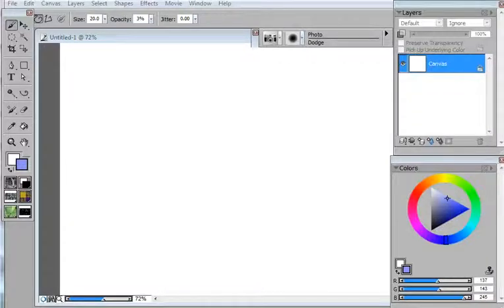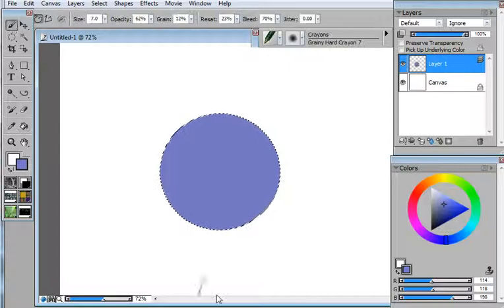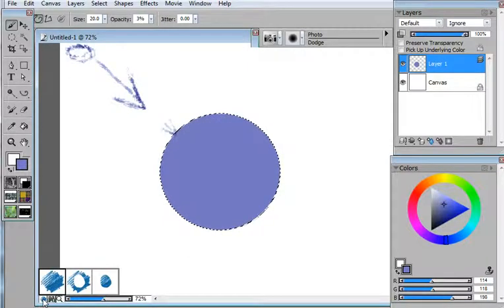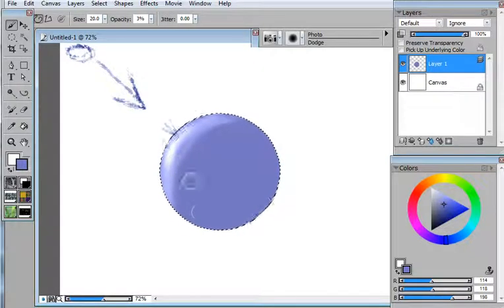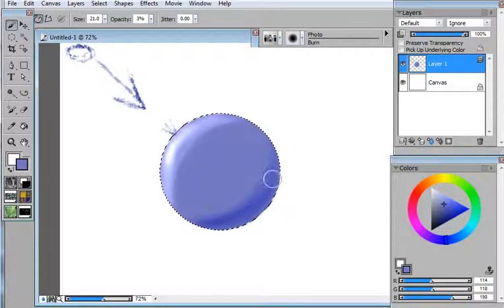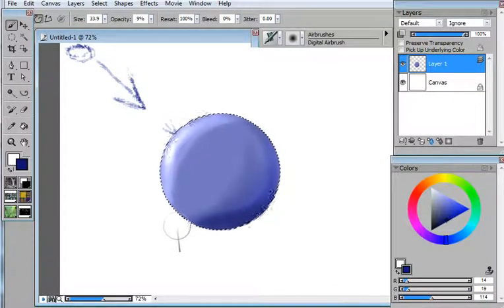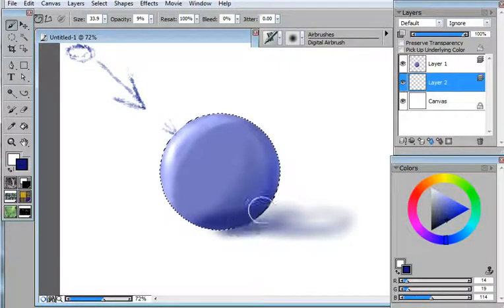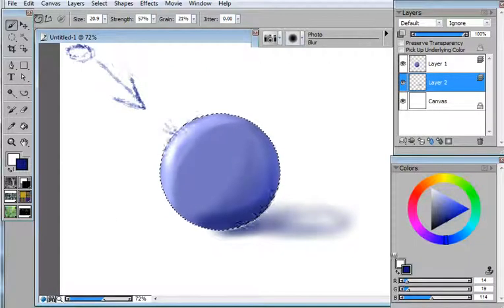GCIP 122 Lecture 5 selection shading